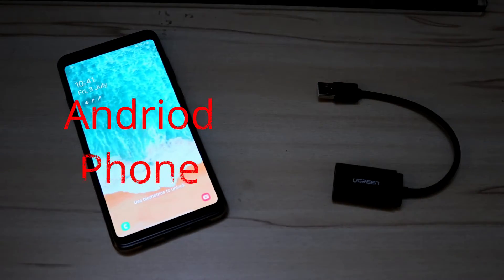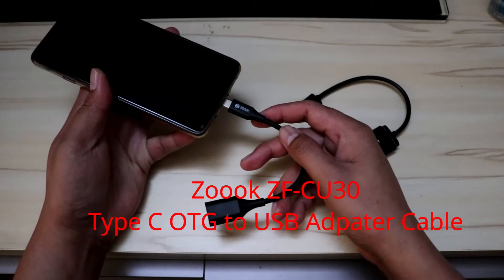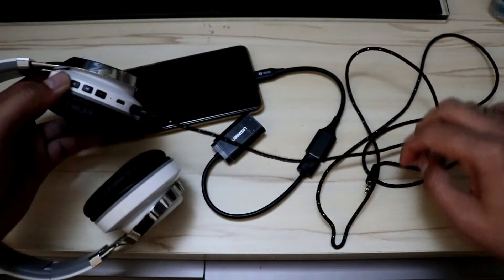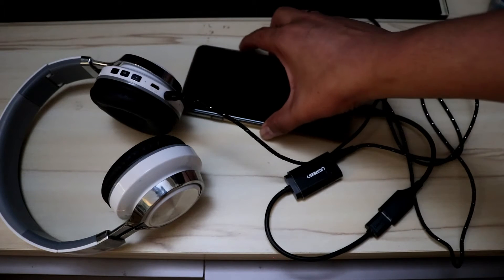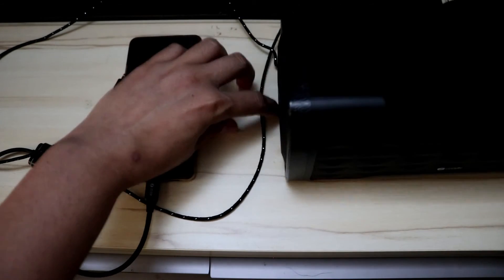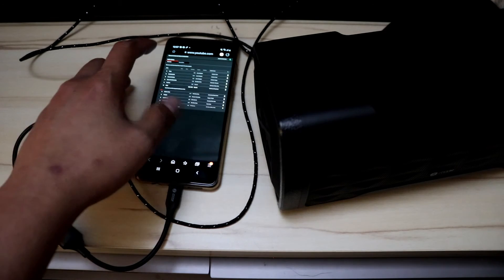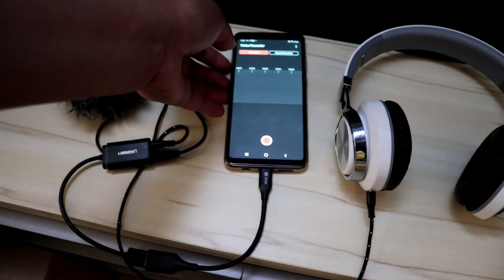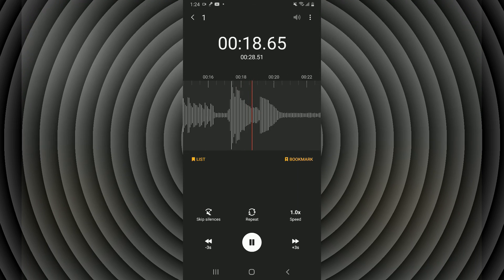How to connect external sound card to android phone and record audio from it?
this is how to connect an external USB sound card to android mobile phone.

Materials used in the video:

Android Phone = Samsung A9 (2018)
Android version: 10 - one UI version: 2.0
External sound usb sound card = Ugreen external usb sound card
External Mic = Boya BY-MM1
Headset = Toshiba headset
Zoook Type C USB OTG